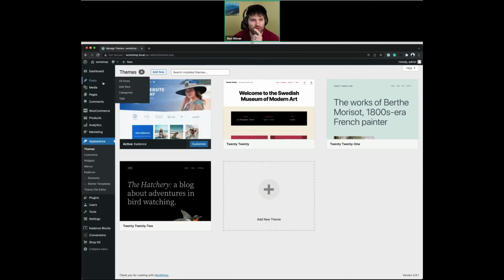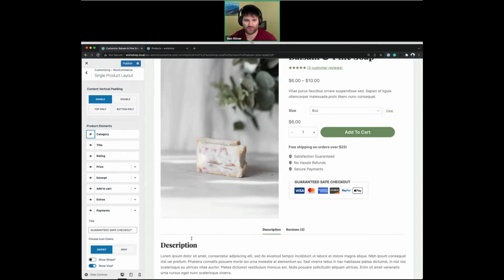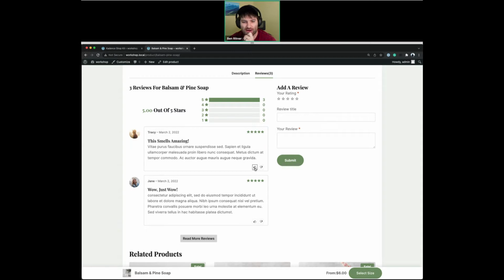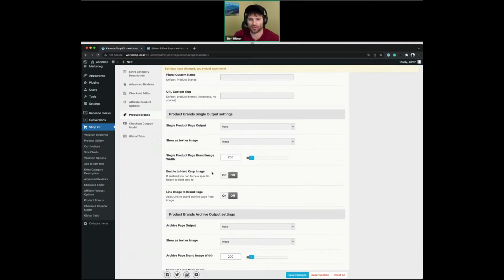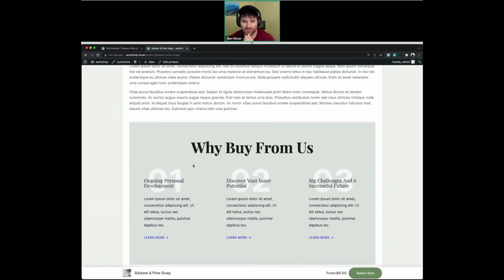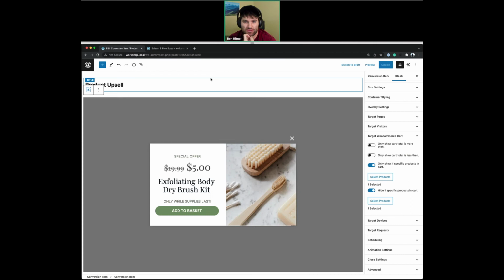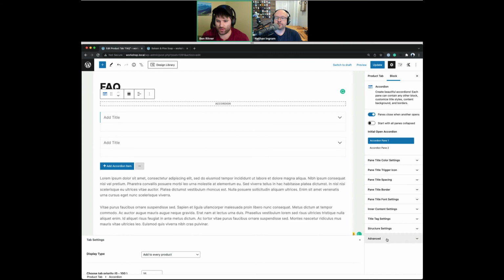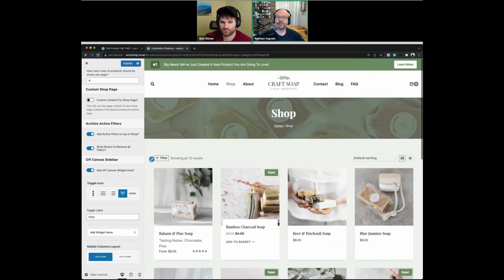Top WooCommerce Tips & Strategies with Kadence WP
With eCommerce growing, the competition for customers grows, too. Making good decisions about your WooCommerce storefront is critically important when you’re looking to convert site visitors to customers.

Kadence WP has a number of powerful tools that help store owners create maximum value for their customers, leading to increased conversions and increased profits.

If you’re looking to create a more effective WooCommerce shopping experience, join Kadence founder Ben Ritner for this free training that show the top tips, tools and strategies for building effective WooCommerce websites.